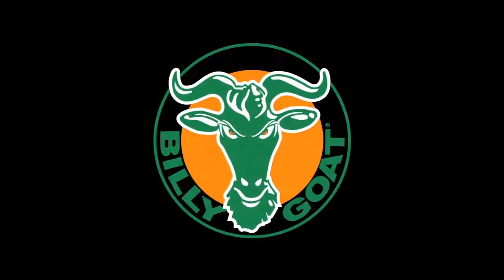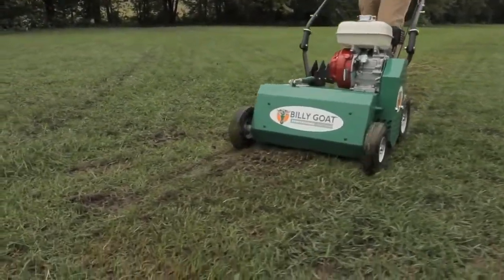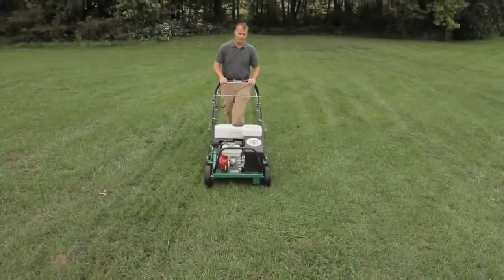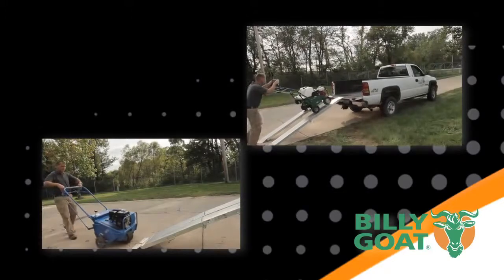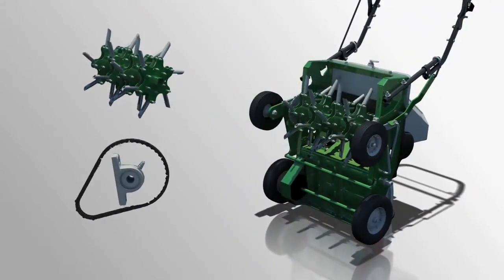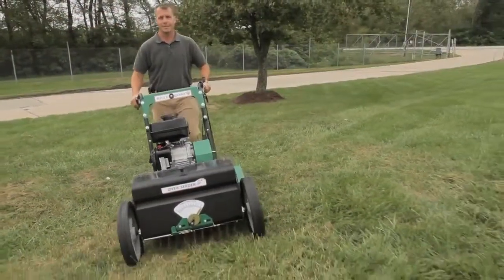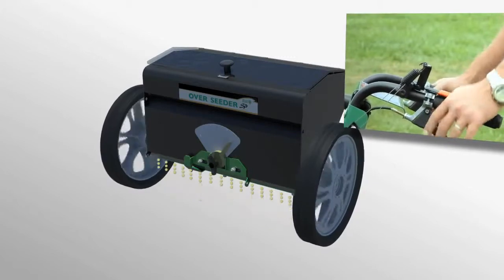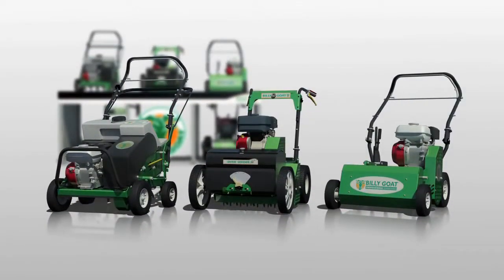Billy Goat: Gardencare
For more information on Billy Goat products, please go to GardenCaredirect.com or click on the following link.